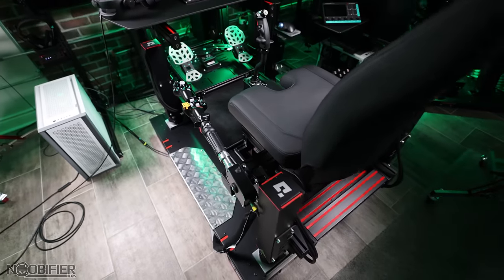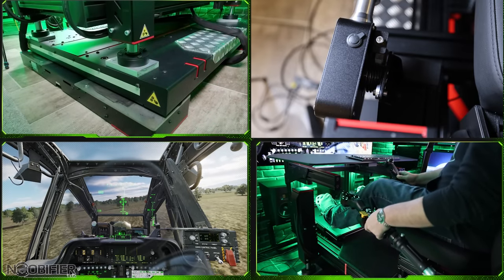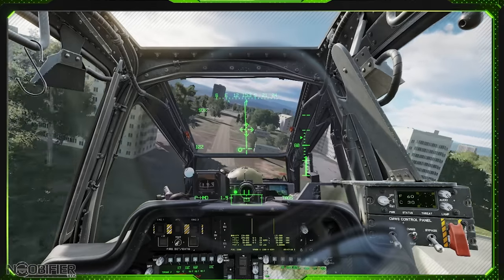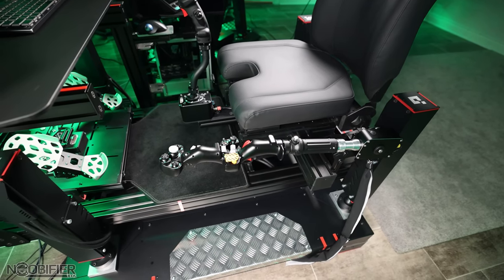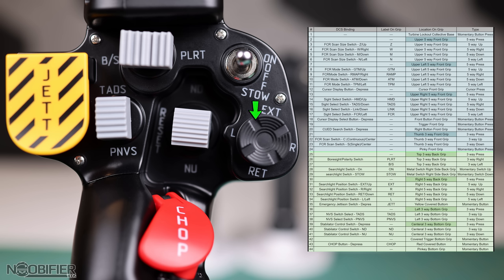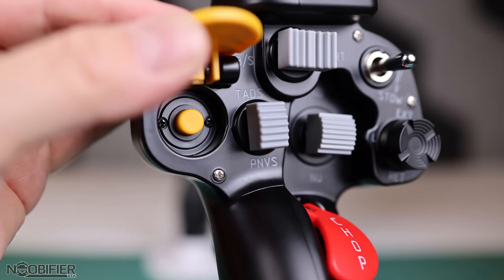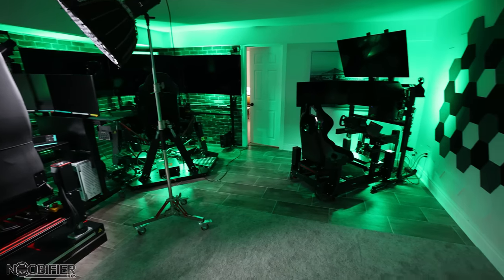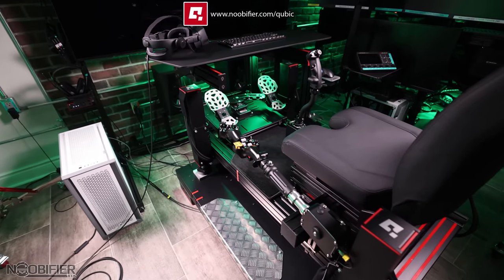AH64 by Virpil - Worth The Wait? - Full Detailed Review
⭐IMPORTANT NOTE: This Video is based on a Pre-Production Unit. ⭐The Final layout and configuration of the buttons, switches, and function are at this time not confirmed. Virpil may still have changes in mind,. These changes may or may not already be part of the final production version. Some of these changes may address my concerns. THANK YOU for your understanding. I will keep you updated.